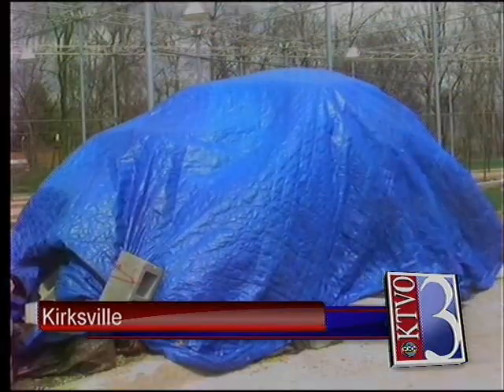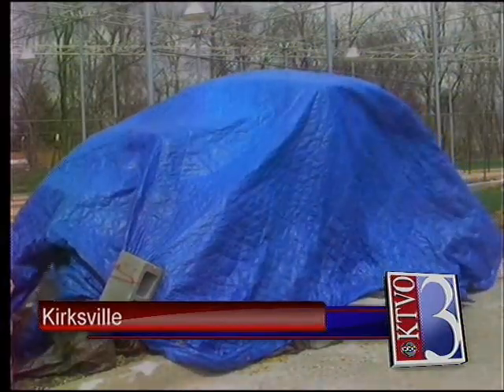Protect your plants or pay the price; frost approaching